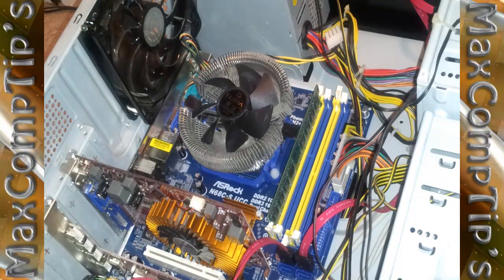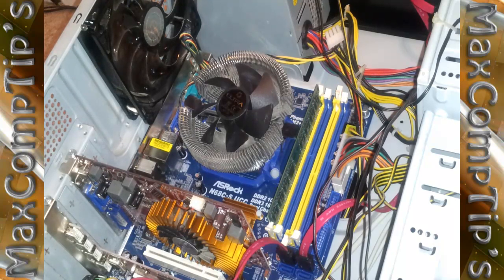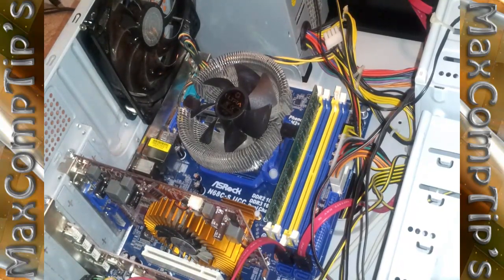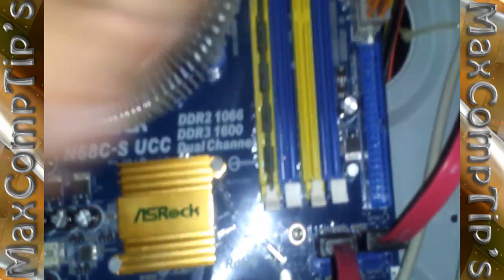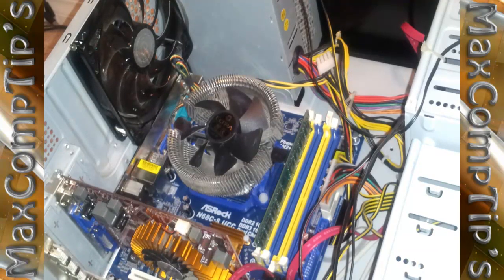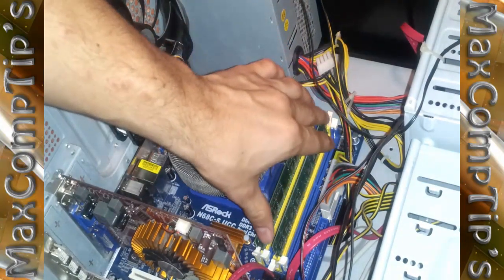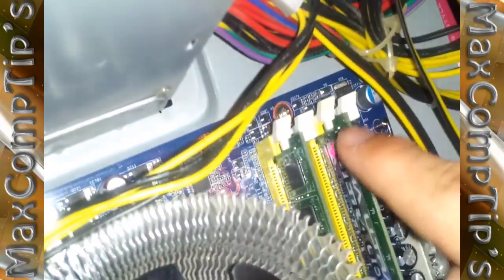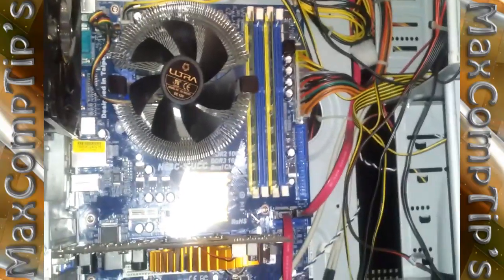How to install RAM (Desktop DDR2)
Just a quick video on installing RAM on a desktop.